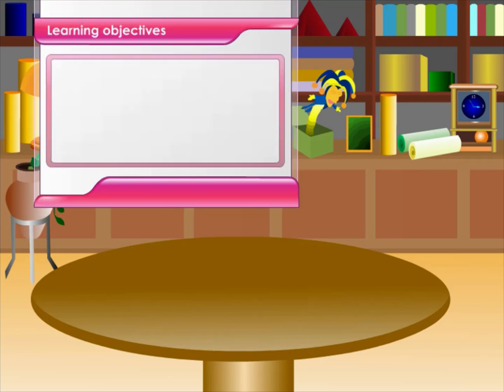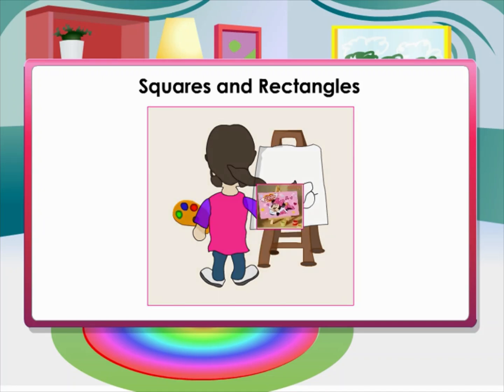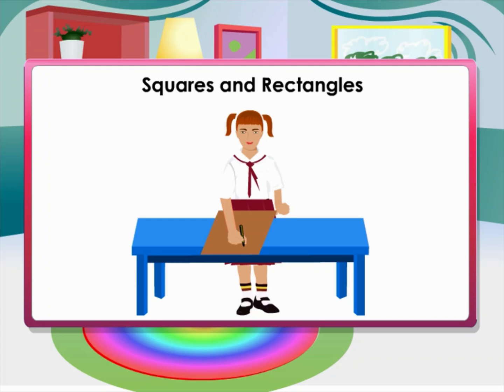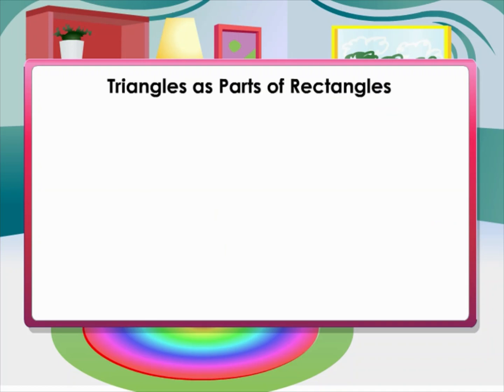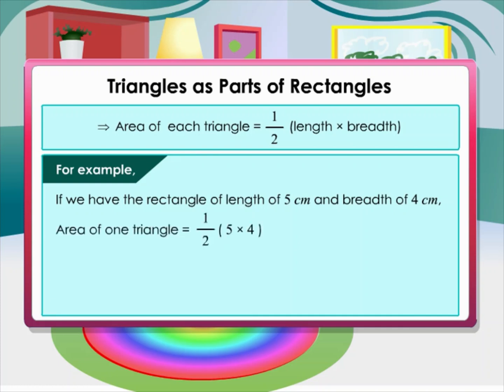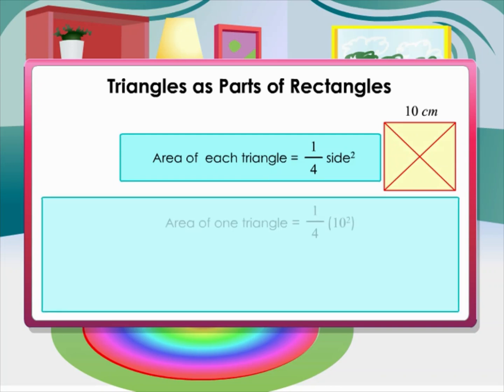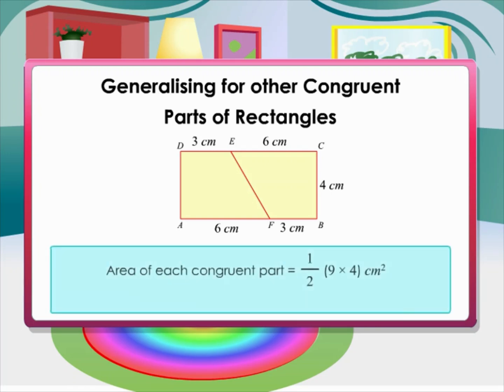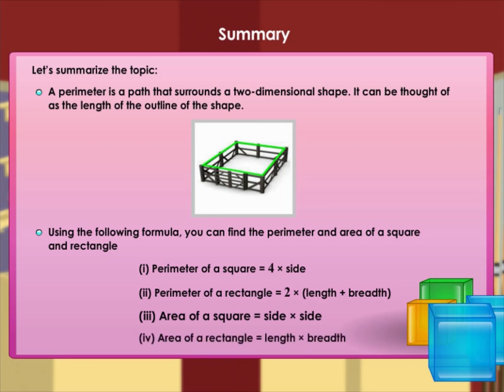K12 Maths 7 Perimeter and Area 01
Unit 11 Perimeter and Area 01/02